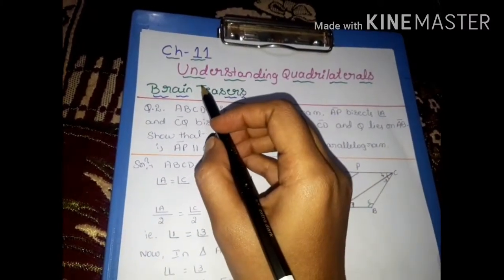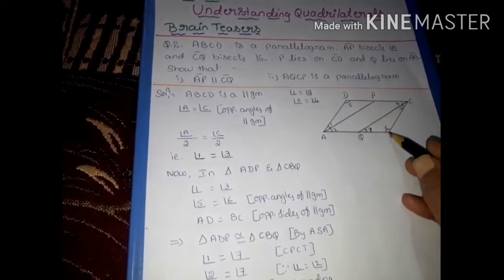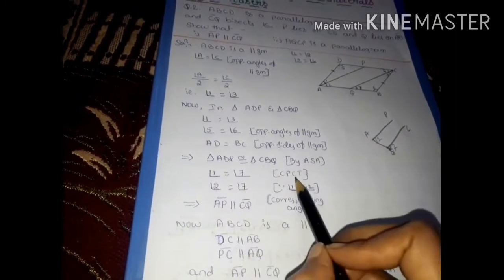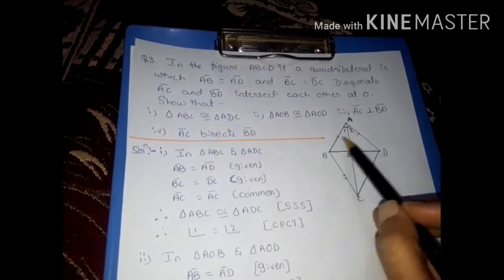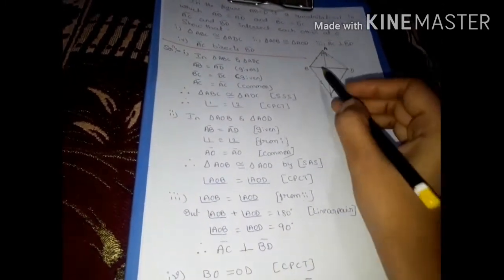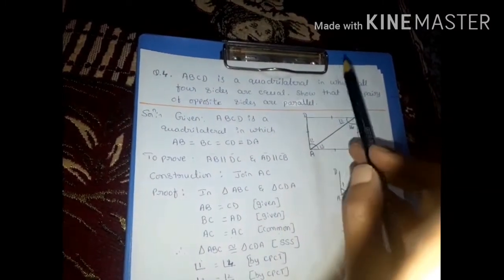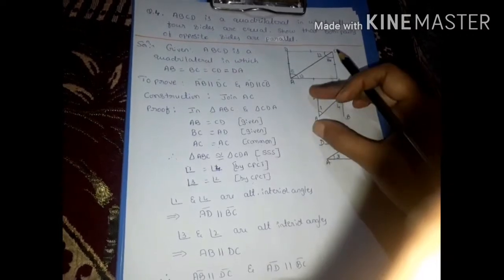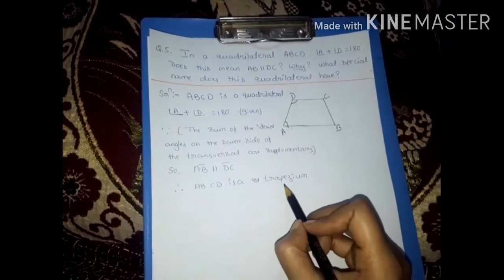Ch=11,Understanding Quadrilaterals Brain Teasers Q.no 2 to Q.no.5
Brain teasers Q.no.2 to Q.no.5